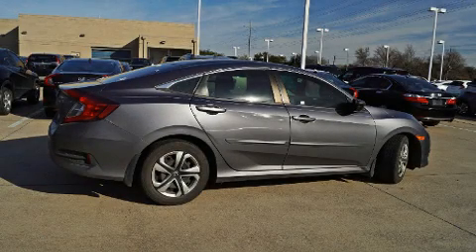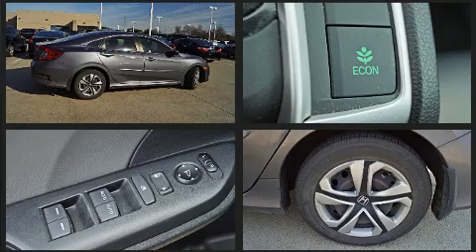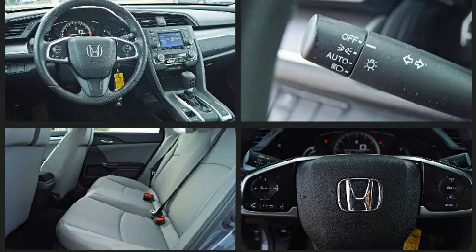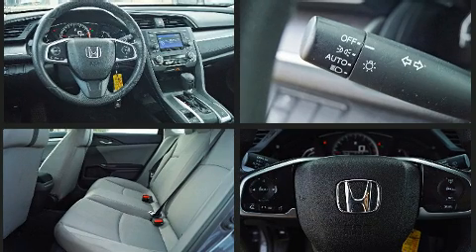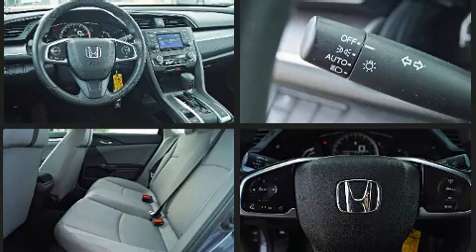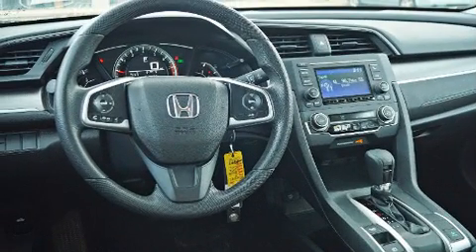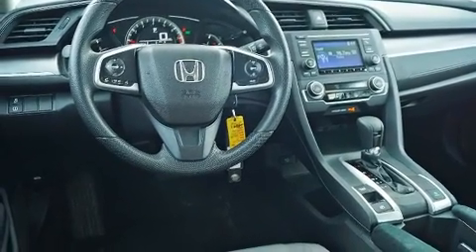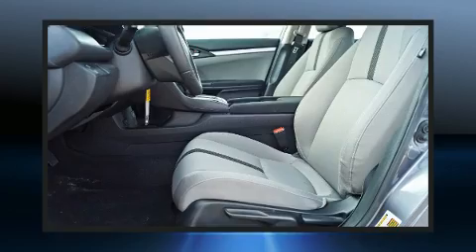2017 Honda Civic LX in McKinney, TX 75070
Get excited about the 2017 Honda Civic This 4 door, 5 passenger sedan still has fewer than 60,000 miles! Smooth gearshifts are achieved thanks to the 2 liter 4 cylinder engine, and for added security, dynamic Stability Control supplements the drivetrain. All of the premium features expected of a Honda are offered, including: delay-off headlights, a tachometer, an outside temperature display, power door mirrors, remote keyless entry, cruise control, and much more. Honda ensures the safety and security of its passengers with equipment such as: dual front impact airbags with occupant sensing airbag, front side impact airbags, traction control, brake assist, a security system, and 4 wheel disc brakes with ABS. This car was designed with safety in mind, allowing you to drive with even greater assurance. We pride ourselves on providing excellent customer service. Please don't hesitate to give us a call.